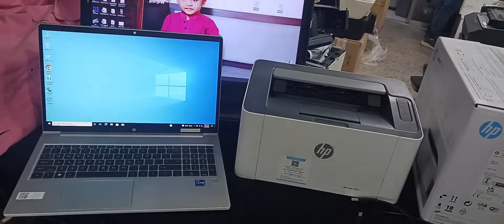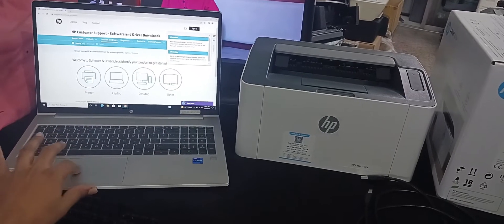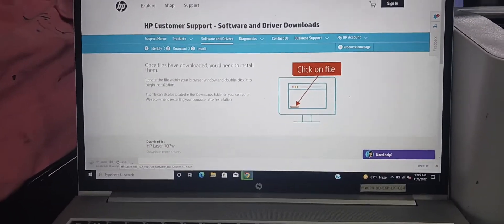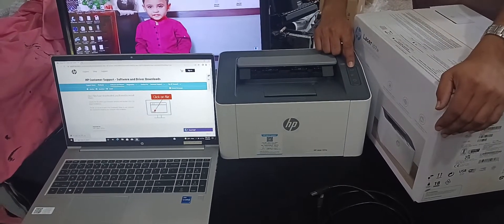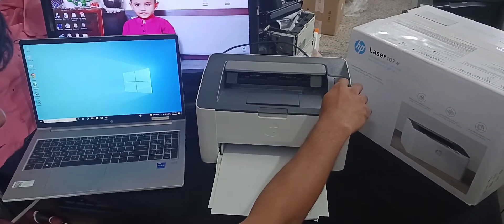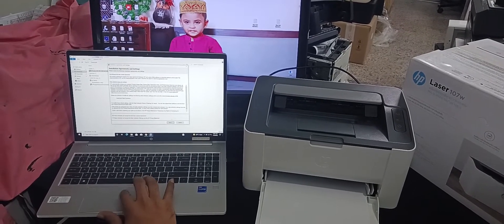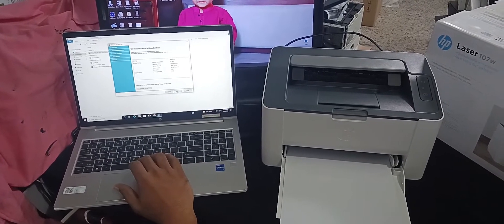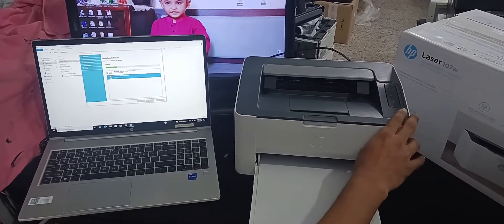HP Laser 107w Wireless Setup by USB Cable || Full Driver Download and Install Step by Step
HP Laser 107w Wireless Setup by USB Cable || Full Driver Download and Install Step by Step || How to Print-out Network Summary

Minimum system requirements for Windows
Windows 7 or newer, Intel® Pentium® IV 1 GHz 32-bit or 64-bit processor or higher, 1 GB RAM, 16 GB HDD
Compatible Network Operating Systems
Windows®: 7 (32/64 bit), 2008 Server R2, 8 (32/64 bit),10 (32/64 bit), 2012 Server, 2016 Server
Operating system (supported note) Windows 7 or higher

Network protocols, supported
Via built-in networking solution: TCP/IP, IPv4, IPv6; print: TCP-IP port 9100 Direct Mode, LPD (raw queue support only), Web Services Printing; discovery: SLP, Bonjour, Web Services Discovery; IP Config: IPv4 (BootP, DHCP, AutoIP, Manual), IPv6 (Stateless Link-Local and via Router, Stateful via DHCPv6); management: SNMPv1/v2/v3, HTTP